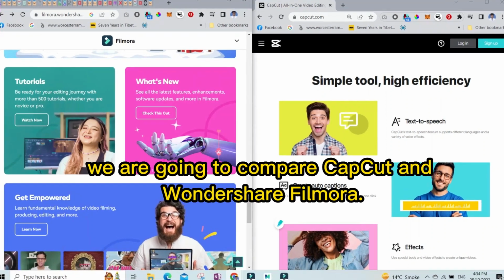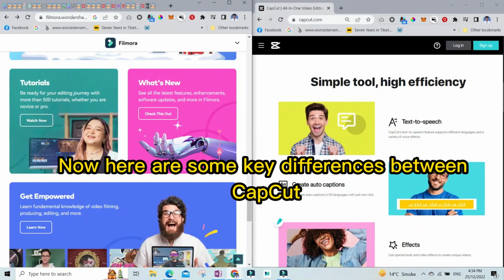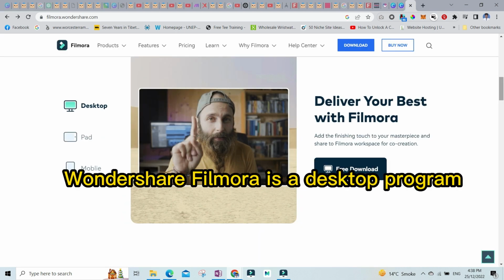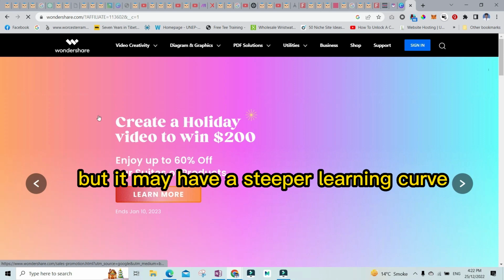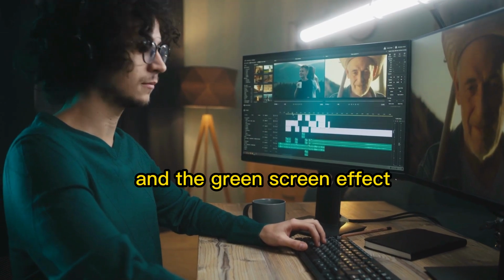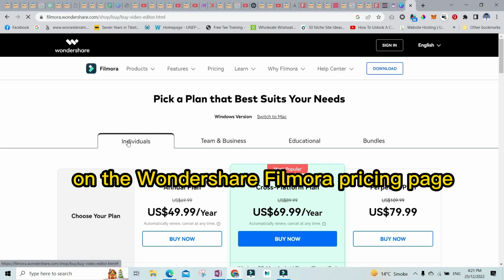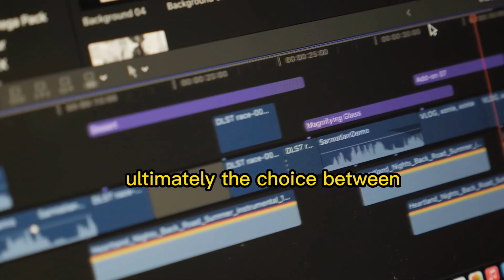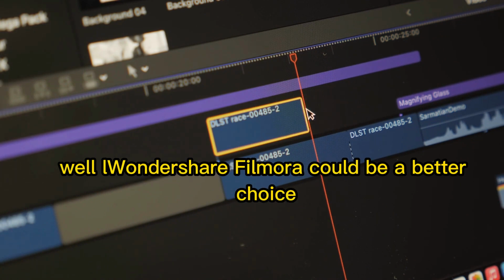Capcut vs Wondershare Filmora Which One is Better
Capcut and Wondershare Filmora are both video editing software programs that allow users to create and edit videos. Both programs offer a range of features and tools for editing video, including the ability to trim, cut, and splice video clips, add transitions, apply filters and effects, and add text and graphics.
Here are some key differences between Capcut and Wondershare Filmora:
• Platform: Capcut is a mobile app that is available for iOS and Android devices, while Wondershare Filmora is a desktop program that is available for Windows and Mac.
• Ease of use: Capcut is designed to be user-friendly and easy to use, with a simple interface and intuitive controls. Wondershare Filmora is also relatively easy to use, but it may have a steeper learning curve for users who are new to video editing.
• Features: Both Capcut and Wondershare Filmora offer a wide range of features for editing video, but Wondershare Filmora may have more advanced features, such as support for 360-degree video, 4K resolution, and green screen effects.
• Pricing: Capcut is a free app, but it does offer in-app purchases for additional features and tools. There are several pricing options available, including a one-time purchase or a subscription.
Ultimately, the choice between Capcut and Wondershare Filmora will depend on your specific needs and preferences. If you want a simple, easy-to-use video editing app that you can use on your phone or tablet, Capcut may be a good option. If you need a more powerful and feature-rich video editing program for your desktop, Wondershare Filmora could be a better choice.

Be Creative, Be Limitless!
Lightening Media